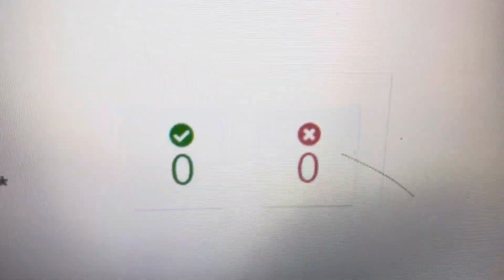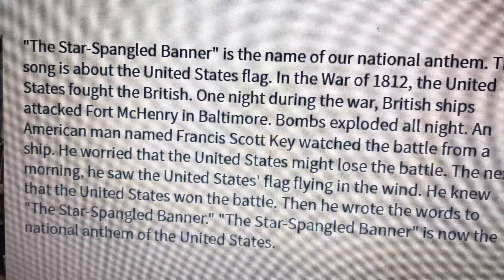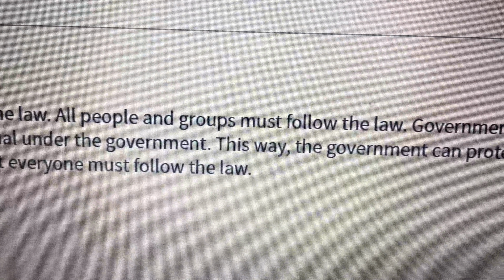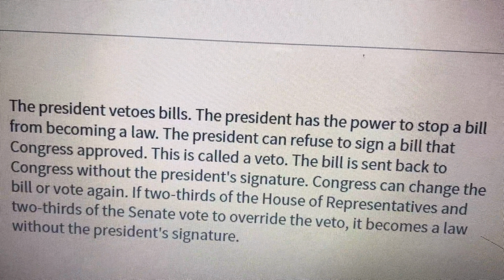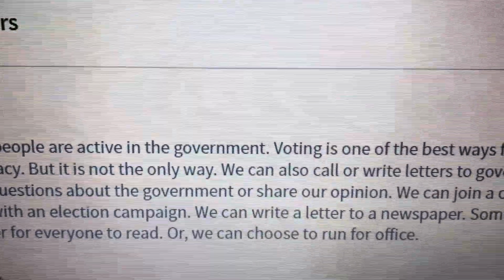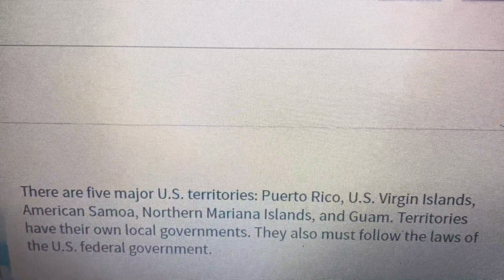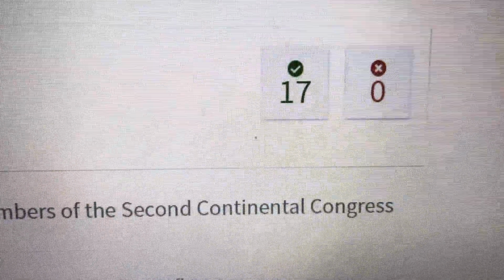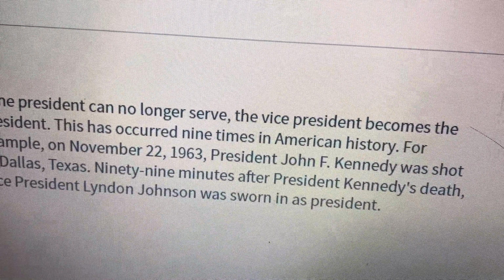IM STUDYING 2008 CIVICS PRACTICE TEST ONLINE FOR US CITIZENSHIP INTERVIEW. I HOPE I CAN PASSED.